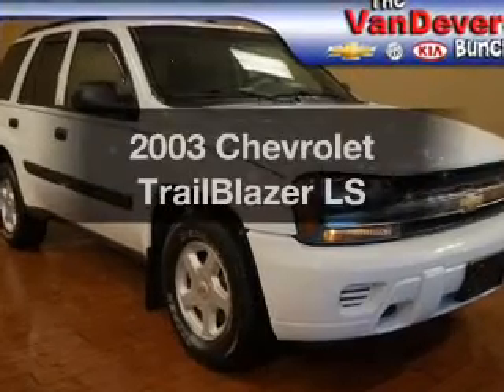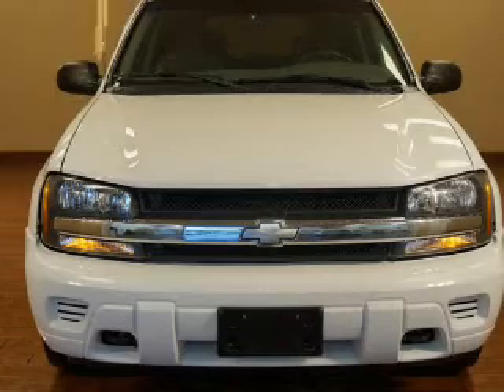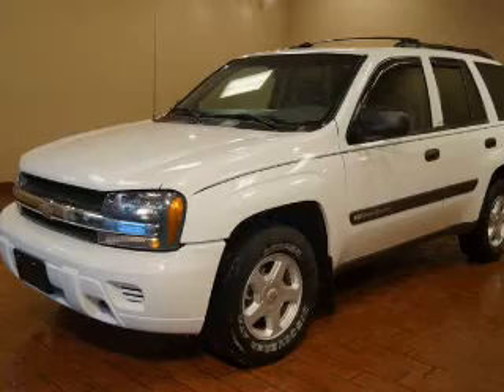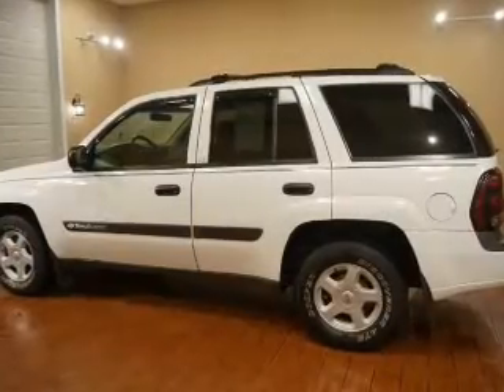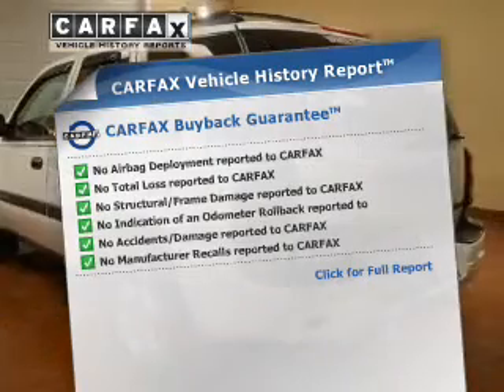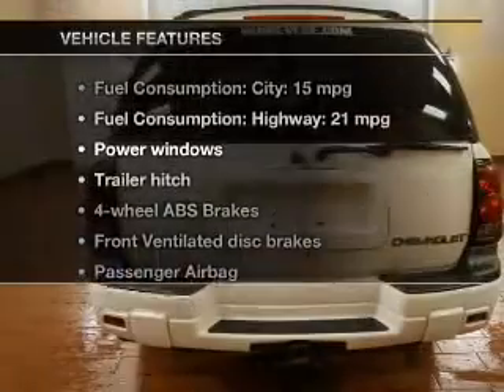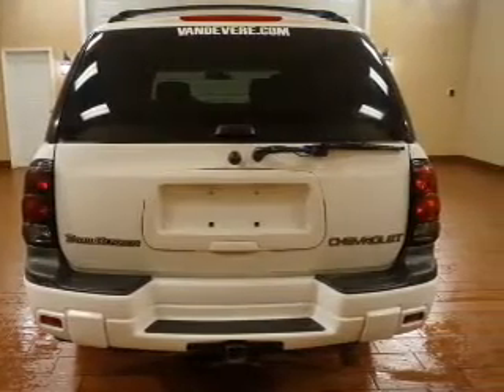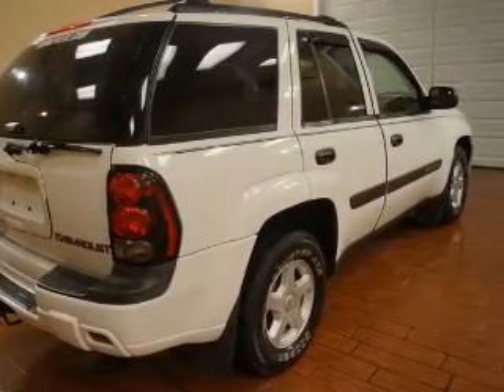2003 Chevrolet TrailBlazer - Akron OH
Phone:
Year: 2003
Make: Chevrolet
Model: TrailBlazer
Trim: LS
Engine: 4.2 liter inline 6 cylinder 24 valve MPFI DOHC
Transmission: 4-Speed Automatic
Color: White
Mileage: 120652
Address:
1490 VERNON ODOM BLVD